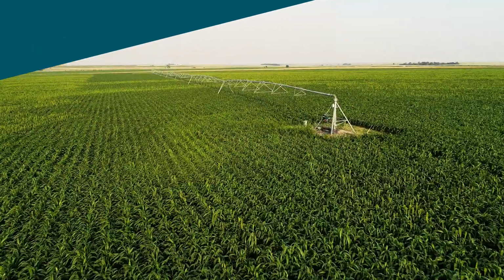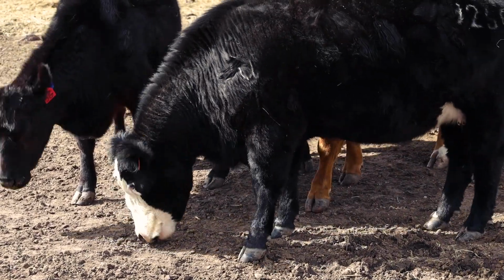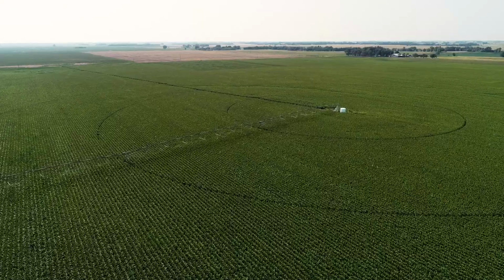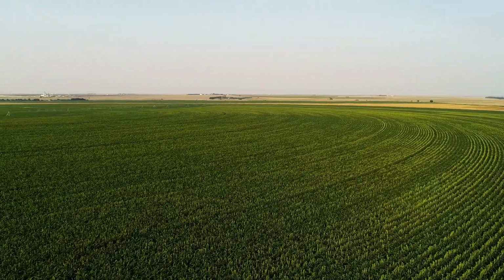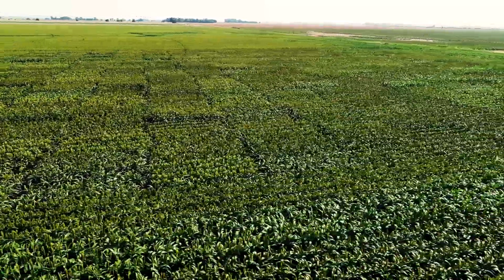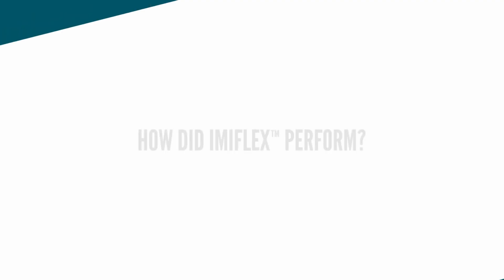Texas Grower CJ Whatley Discusses igrowth Grain Sorghum Success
CJ Whatley, a sorghum grower in Groom , Texas, talks about the success he saw on his operation with the igrowth/IMIFLEX Sorghum Production System.